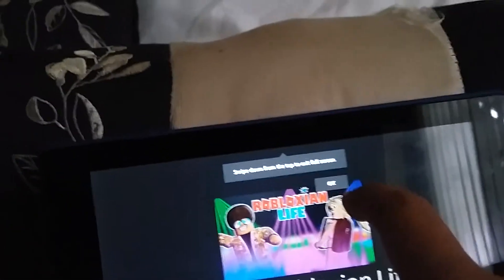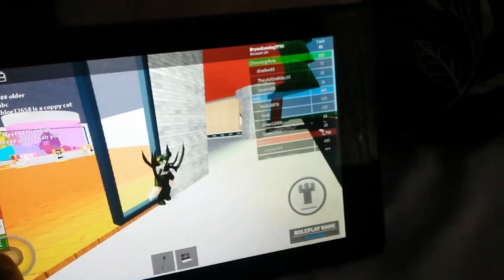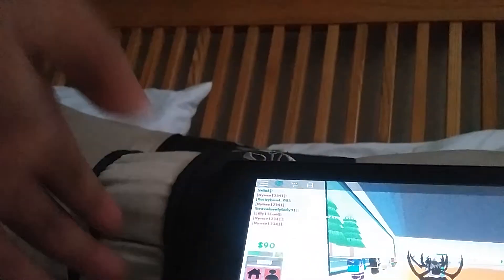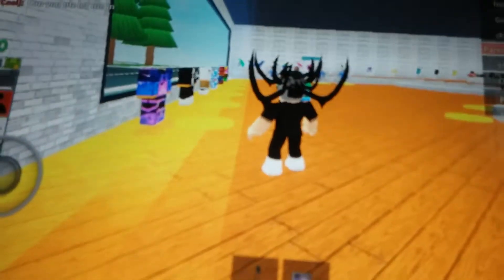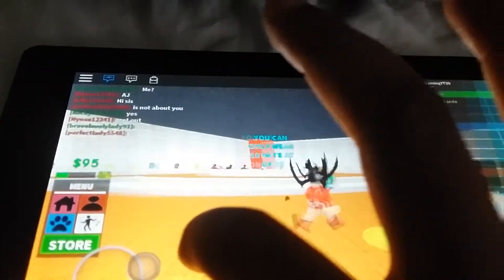PLAYING ROBLOX ON MY TABLET!!! :D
Hello Guys I am jayplayz! And today I will be playing roblox on my tablet!! I was never able to play roblox, but now I can! I'll see you guys later in the next video! Byeee!!!